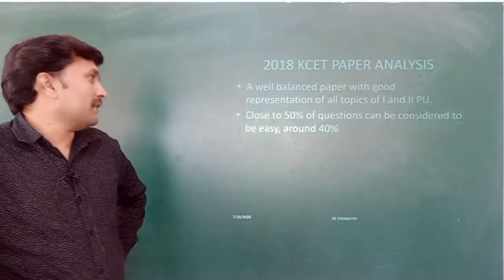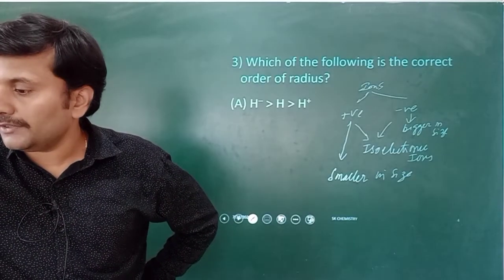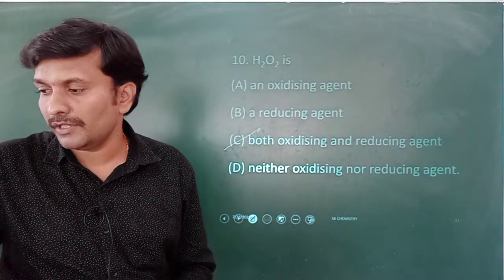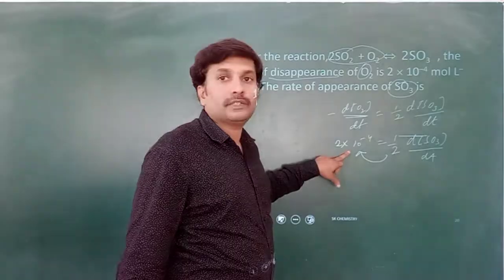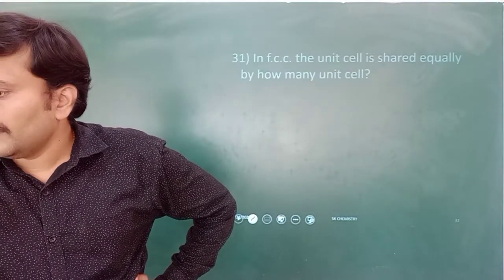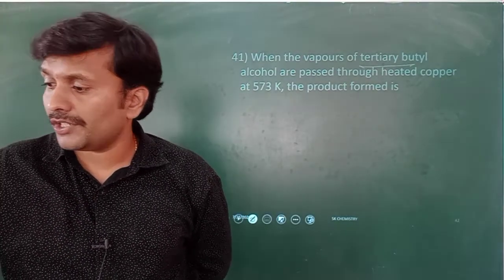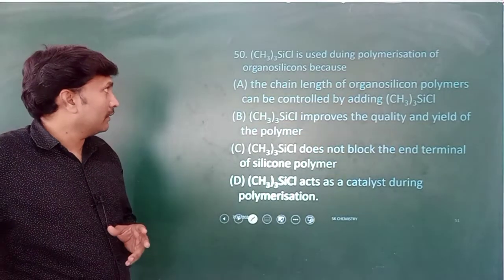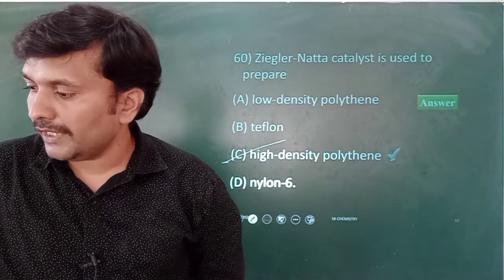KCET 2018 CHEM MEET WITH SK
COMPLETE DISCUSSION OF KCET 2018 WITH SHORT CUT